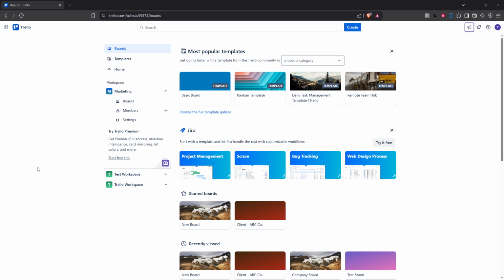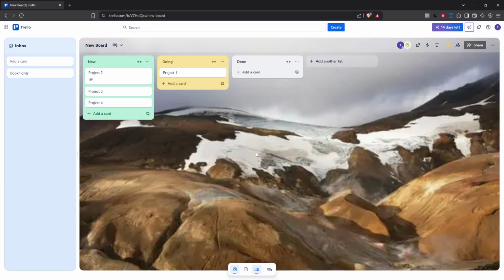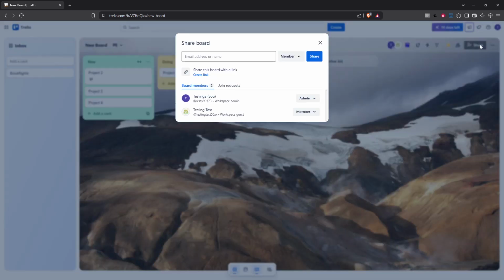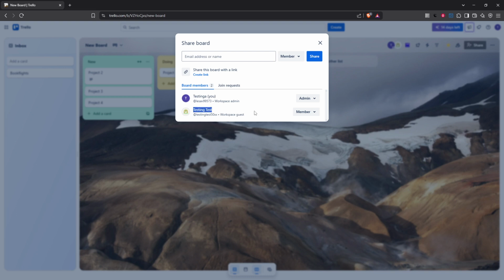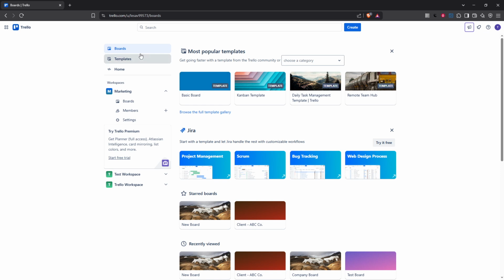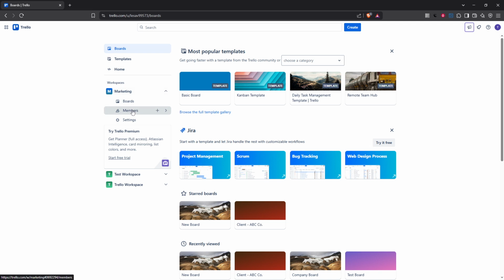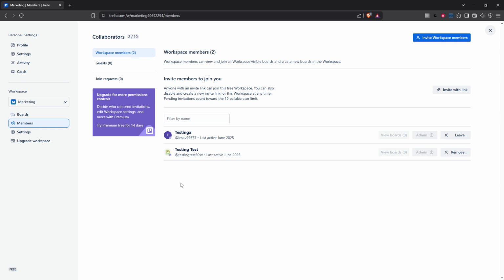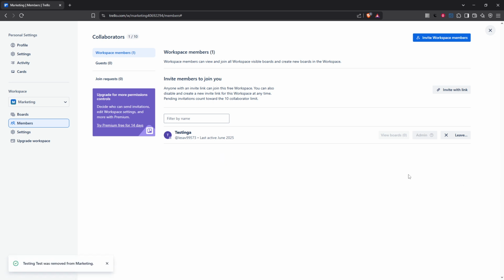How To Remove Trello Members [2025 Full Guide]